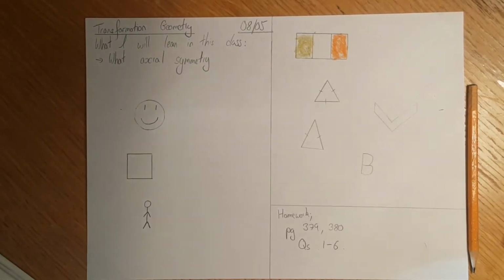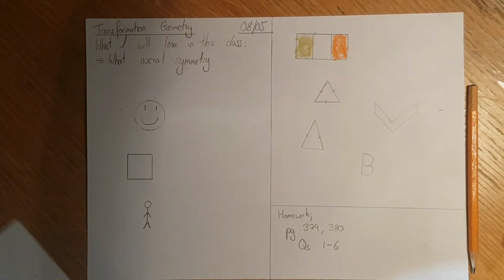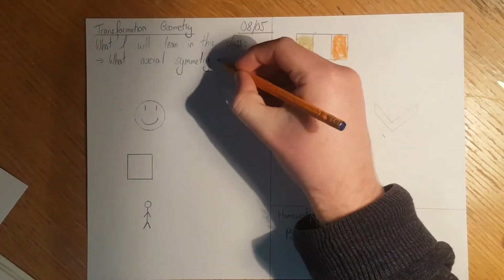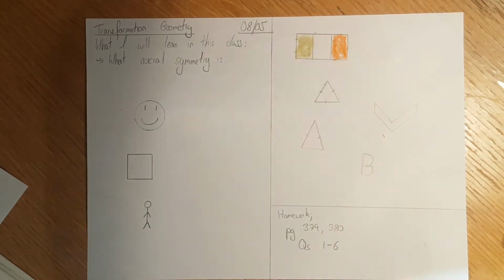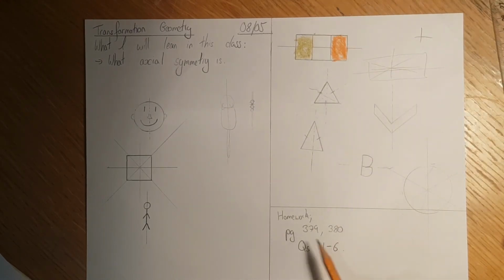1-m; Transformational Geometry; Lesson 3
In this class we will learn what the axis of symmetry is.